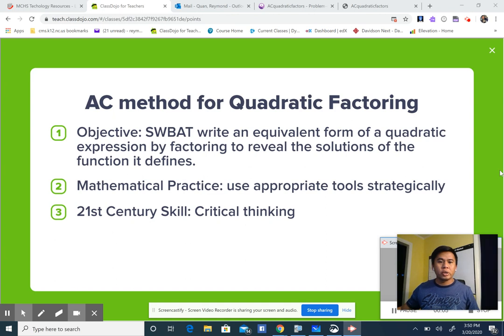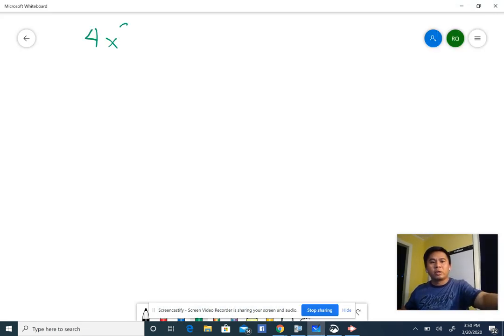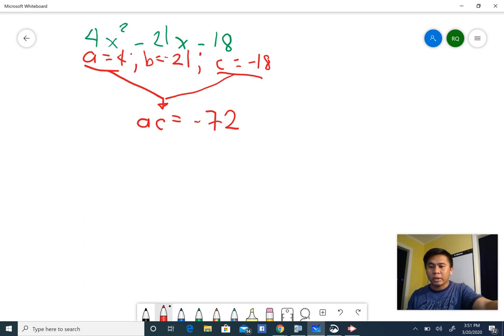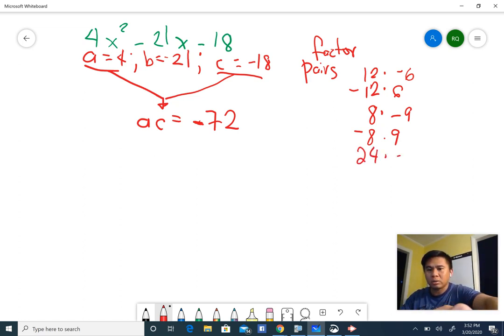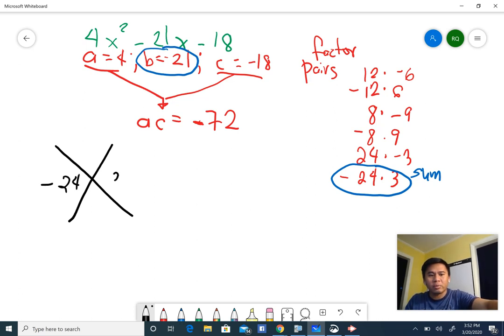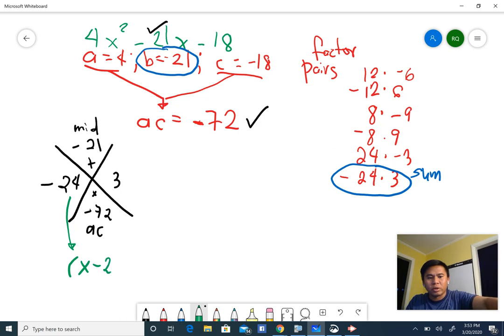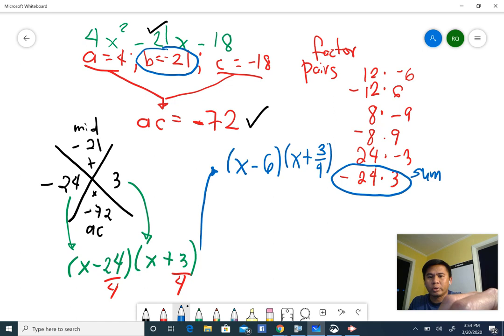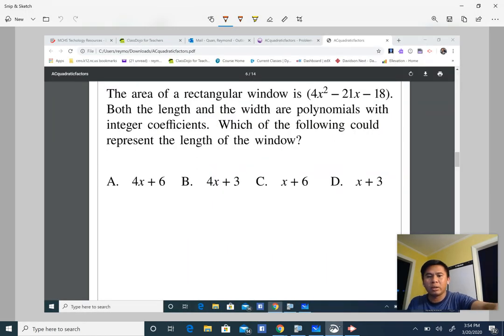AC method for Quadratic factoring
Tell me QUAN-do (AC method for Quadratic Factoring)